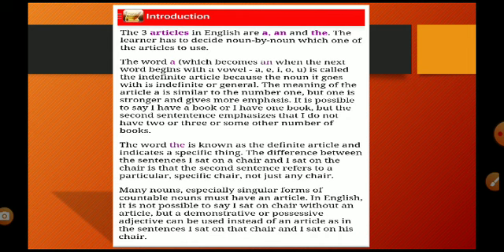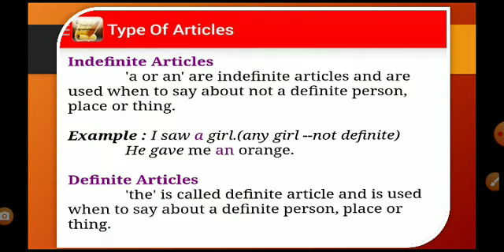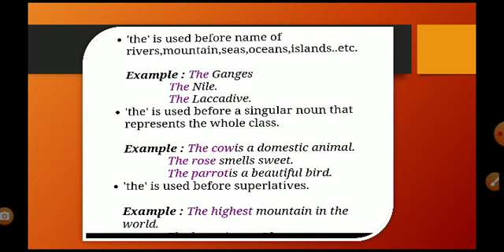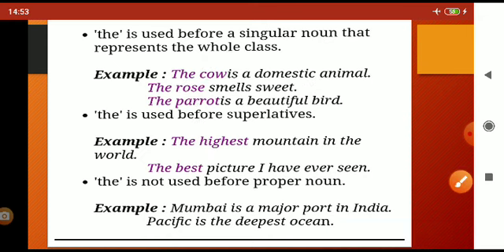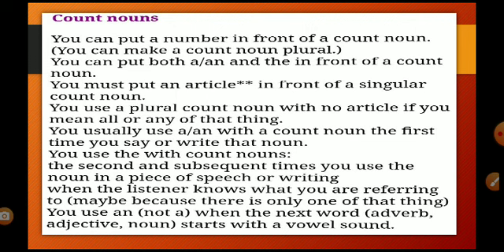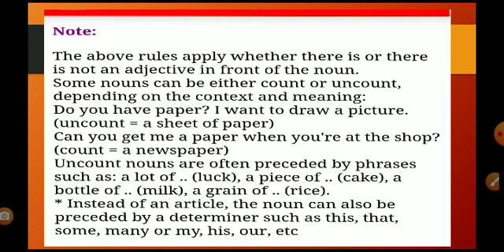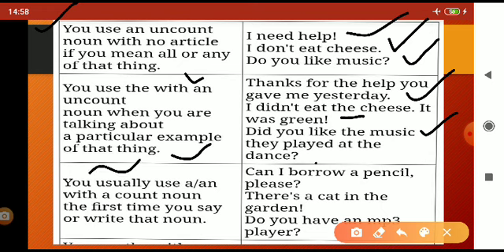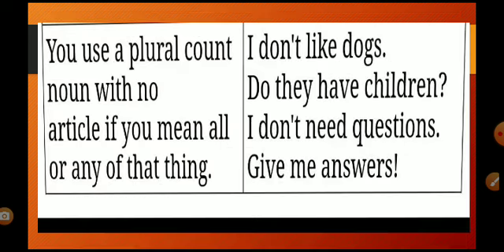ARTICLES Presented By Arshad Sideeq Mir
Introduction, types and usage of articles .